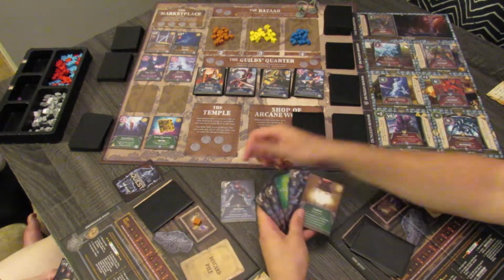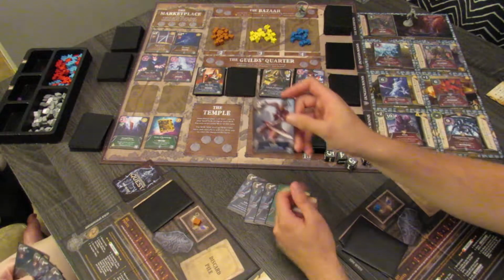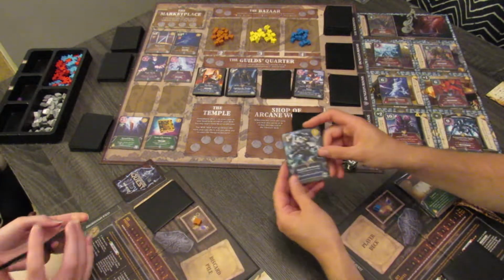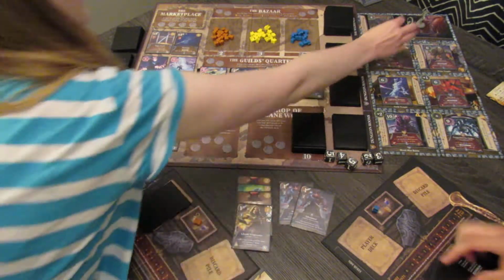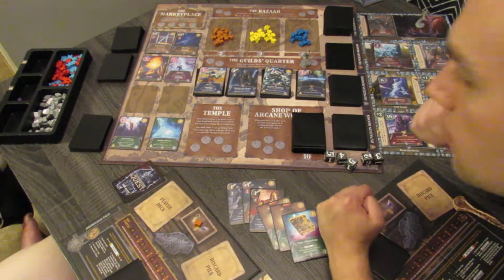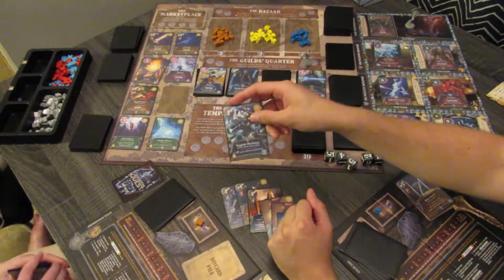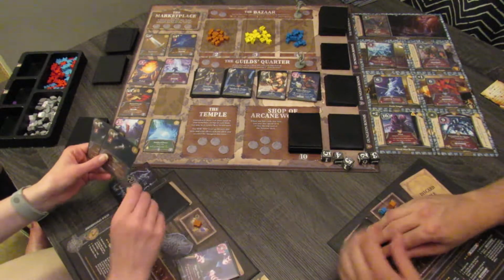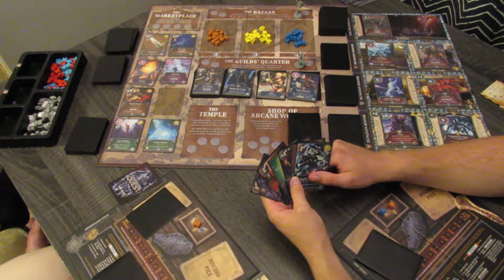Thunderstone Quest Competitive Epic 1/6